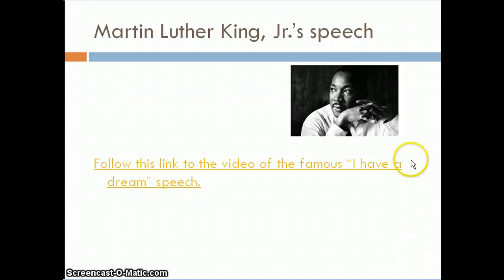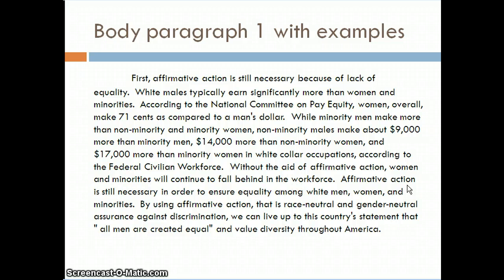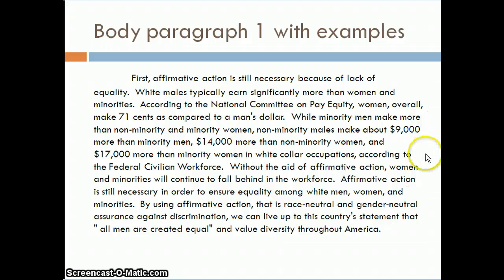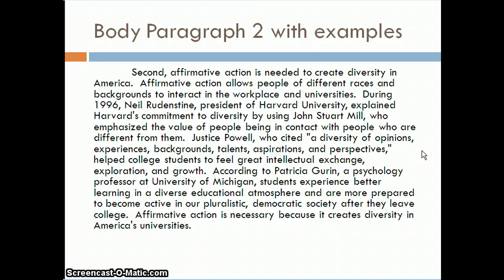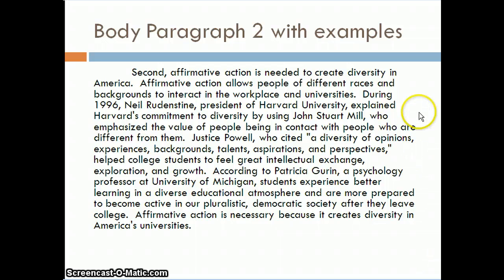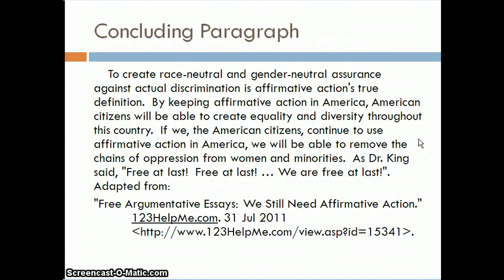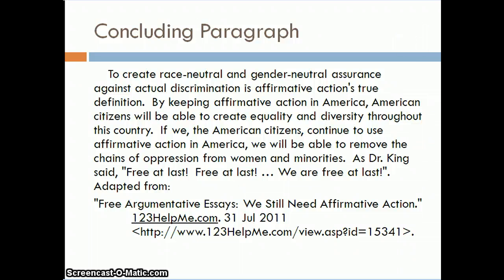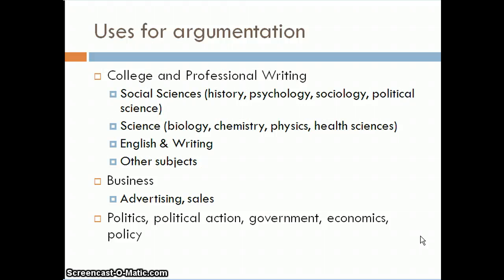Argumentation Video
Writing an argument essay